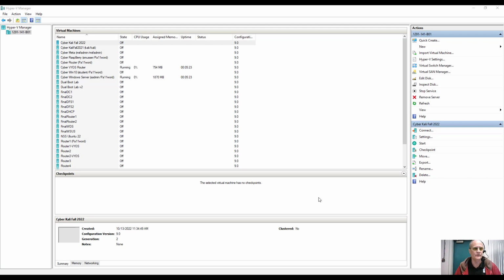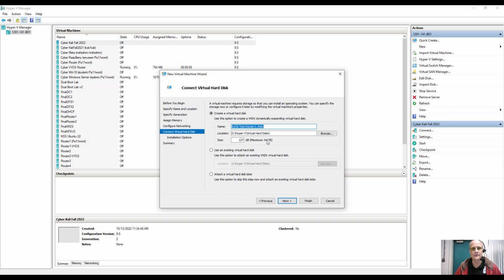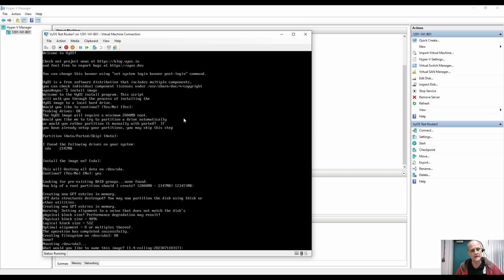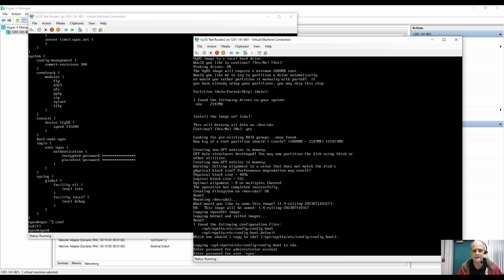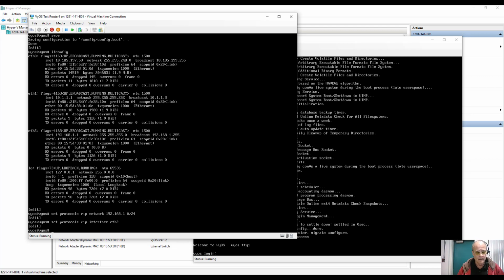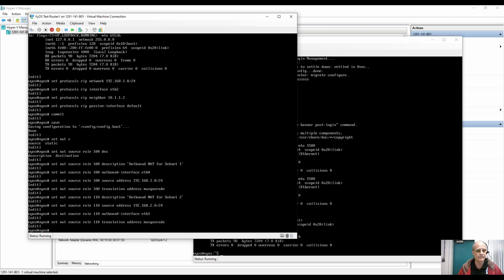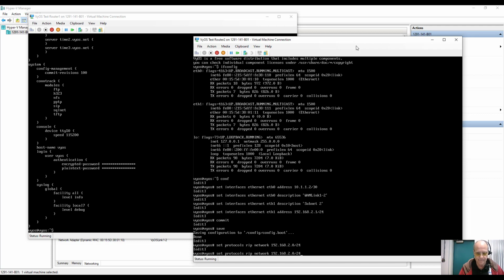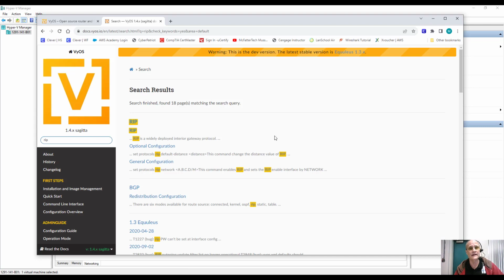VyOS 2 Router Setup - Light weight, open source dual router setup with NAT and RIP.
Light weight, open source dual router setup with NAT and RIP. Router 1 has 3 interfaces: Internet, Subnet 1 & WANLink1-2. Router 2 has WANLink1-2 and Subnet 2. We create our Virtual Switches in Hyper-V, build 2 Gen-2 VMs, install the VyOS operating system and walk through configuration of both.
1:00 About VyOS and documentation
2:30 Build Hyper-V VM
6:00 Start VM, install image to virtual disk
12:00 Apply settings, configure routers

Correction to NAT Rule 110 outbound-interface should be as follows for v1.4 and v1.5
VyOS v1.4 # set nat source rule 110 outbound-interface eth0
VyOS v1.5 # set nat source rule 110 outbound-interface name eth0